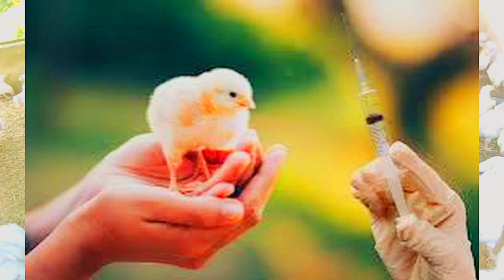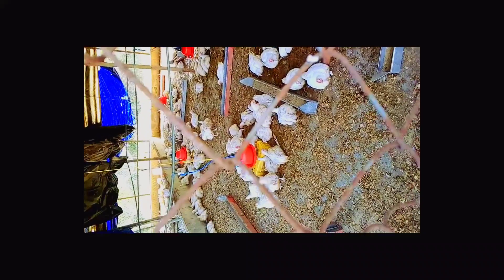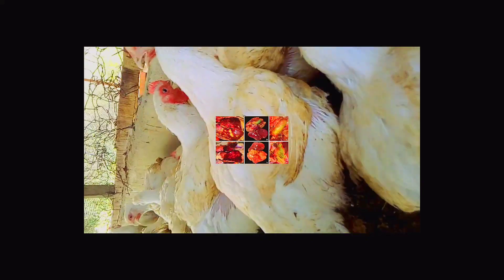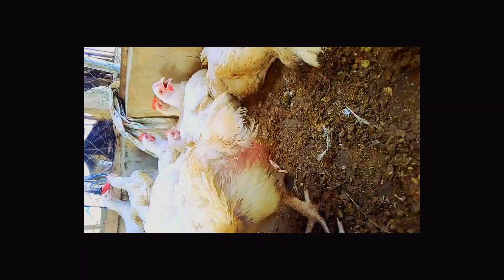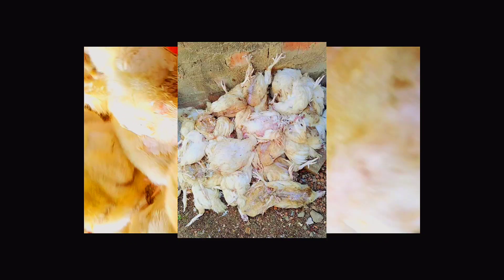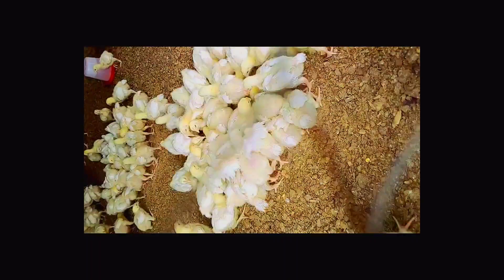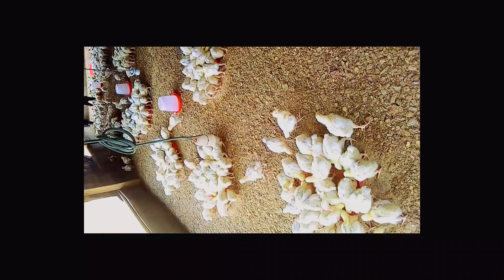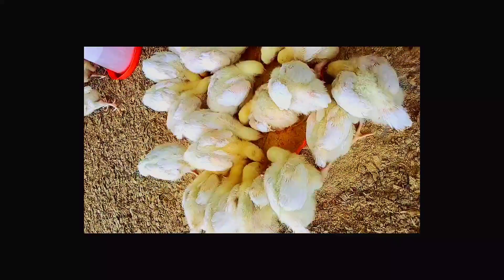How to stop early chicks mortality using Gentamicin sulphate at day old.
On this video, I discussed how you can stop brooding mortality from day old when you give gentamicin to your chicks first thing before giving feed and water.
I also discussed the pros and cons of using it and what to how your chicks will react to the medication.